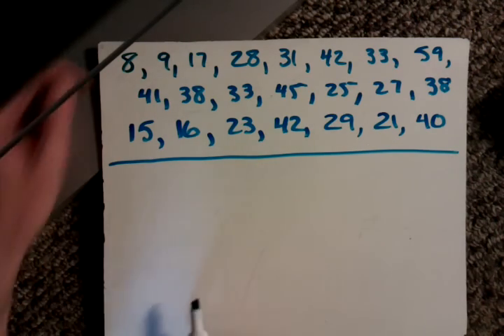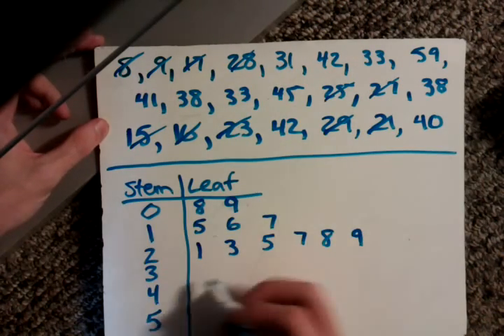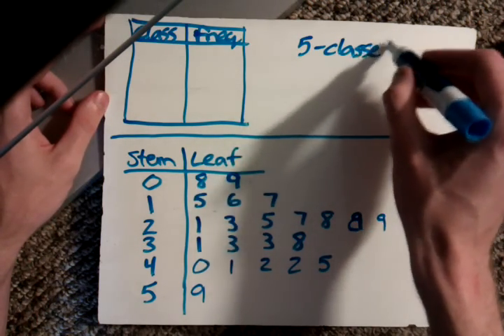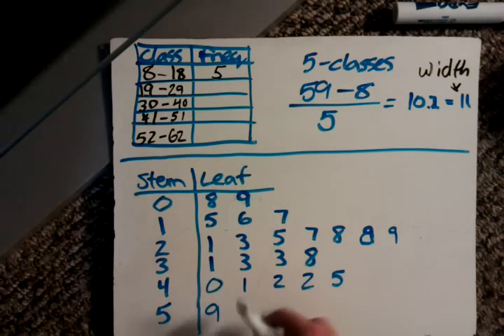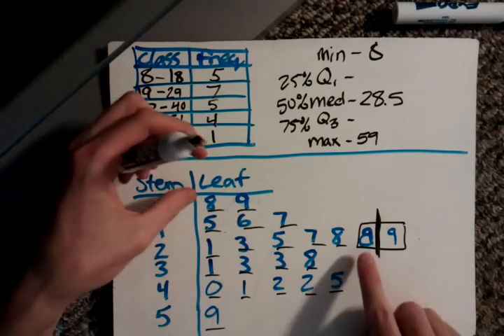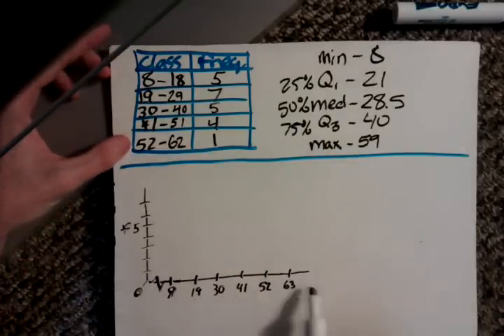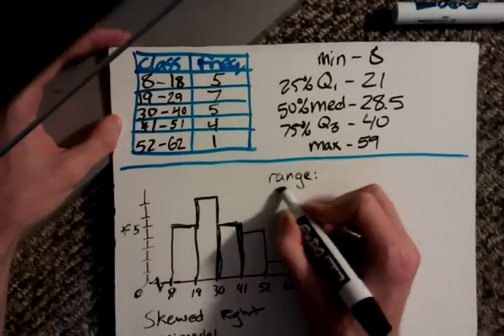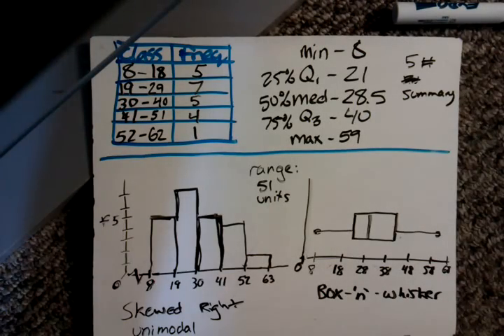Review - Histograms, Stem and Leaf, Box and Whisker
This is a quick review of all the types of graphical organizers for statistics that we've talked about so far in class.